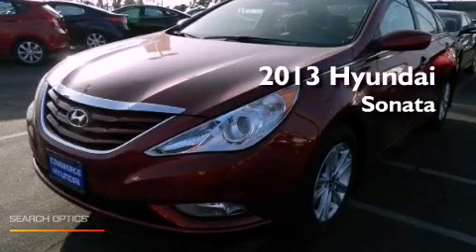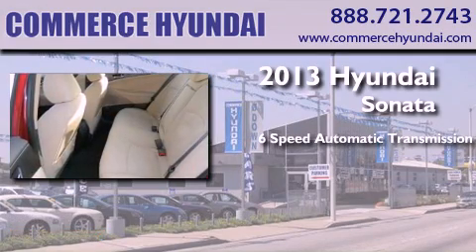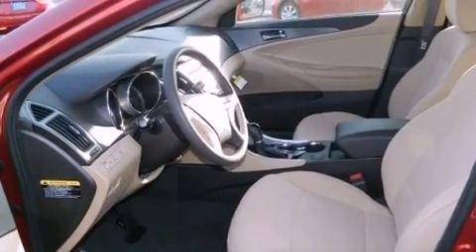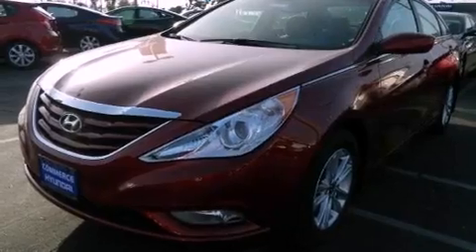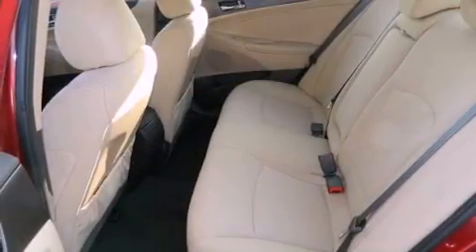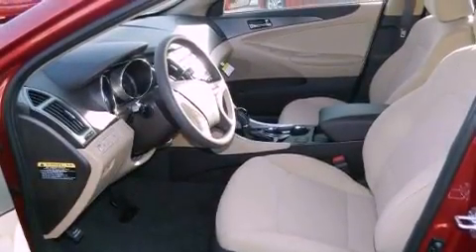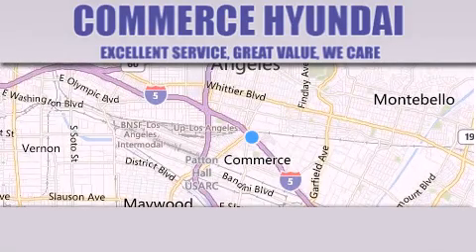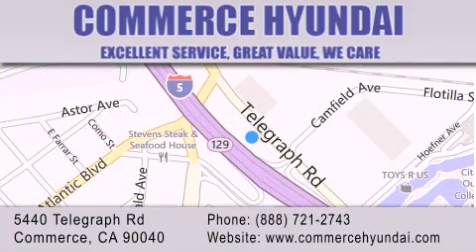2013 Hyundai Sonata Commerce CA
Year : 2013
 Make : Hyundai
 Model : Sonata
 Engine : 4-Cyl PZEV 2.4L
 Trans . : Auto 6-Spd w/Shftrnc
 Exterior : Ruby Red
 Miles : 5
 Interior : Camel
 Stock : 3657